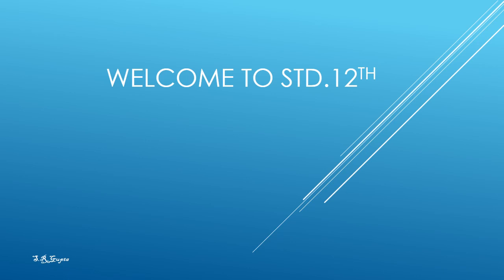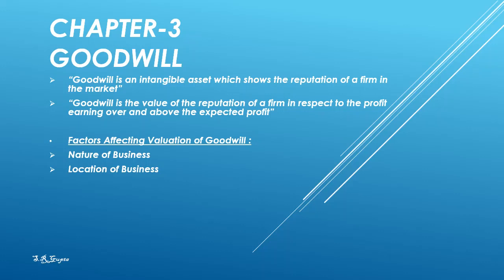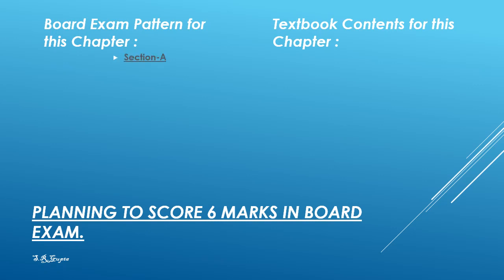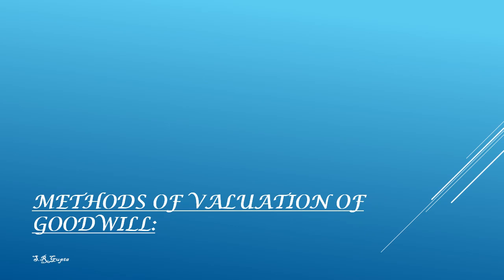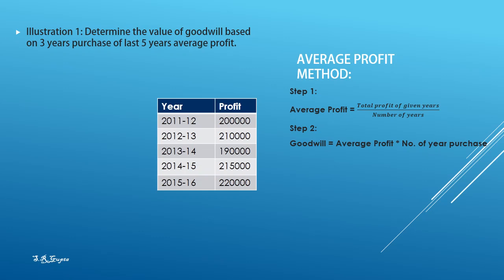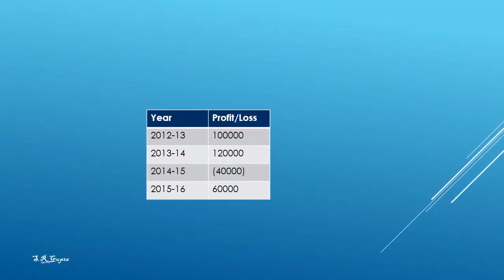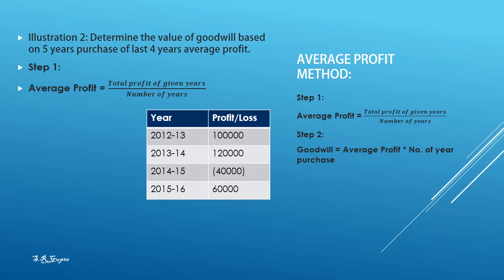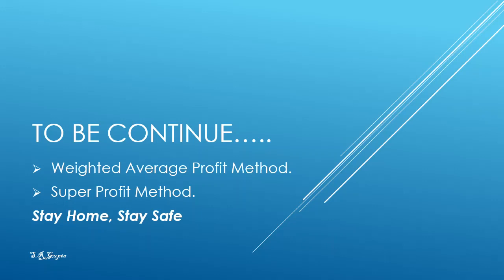12th Accountancy Goodwill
Chapter 3 Goodwill part 1